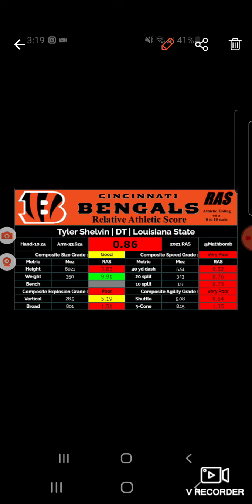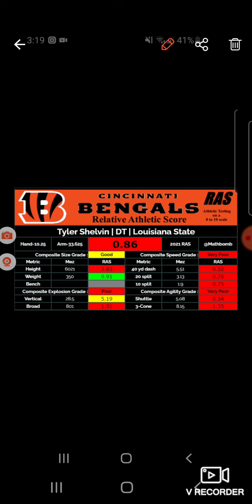Tyler Shelvin Break down